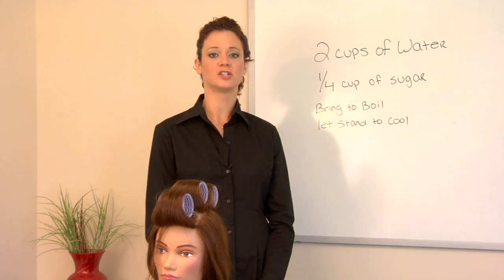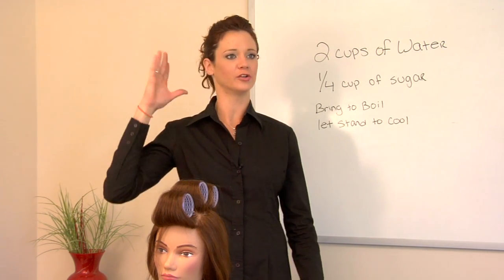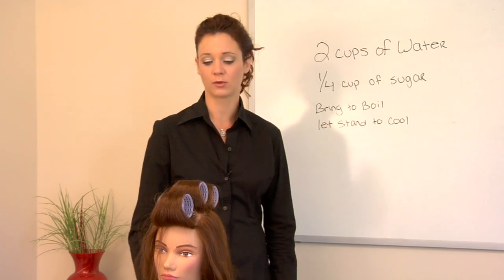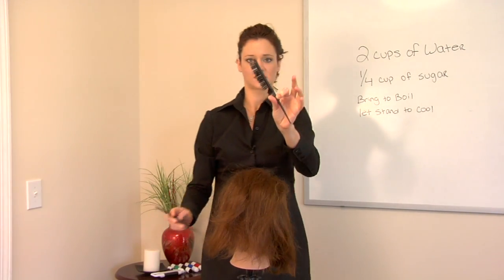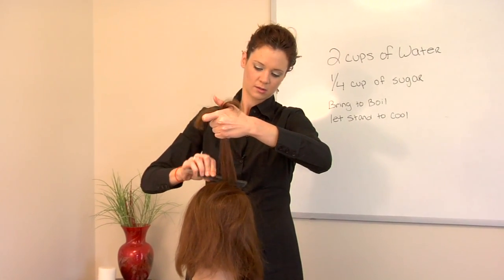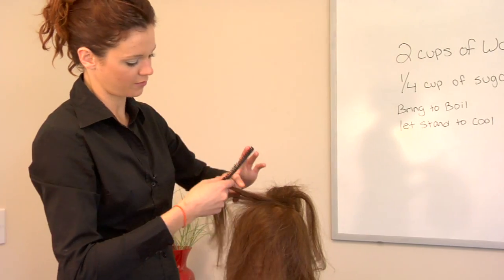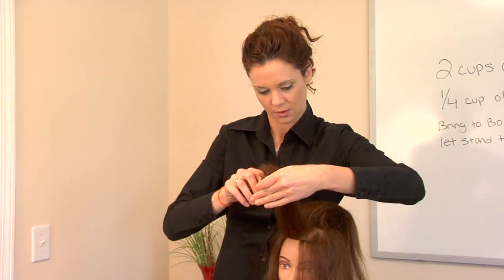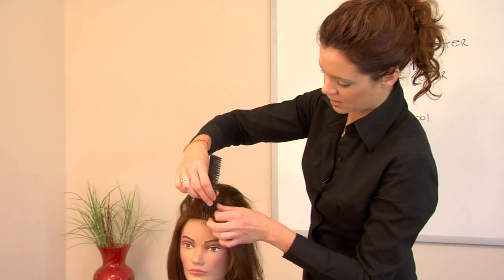Hair Care & Styling Tips : How to Do a Bouffant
A bouffant is a hairstyle that is known for its height and volume and requires the use of gel and Velcro rollers to obtain. Sustain the volume when styling a bouffant haircut with tips from a hair stylist in this free video on hair care and hairstyles.

Expert: Lauren Farraher
Bio: Lauren Farraher has been styling all types of hair for nine years.